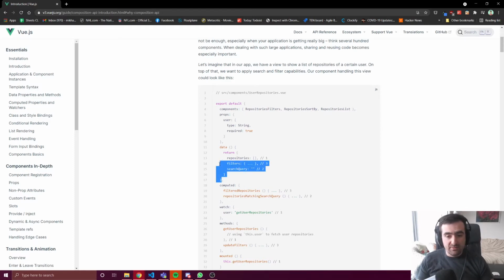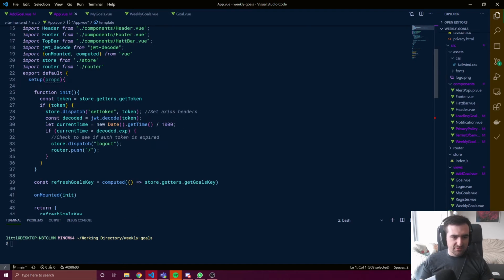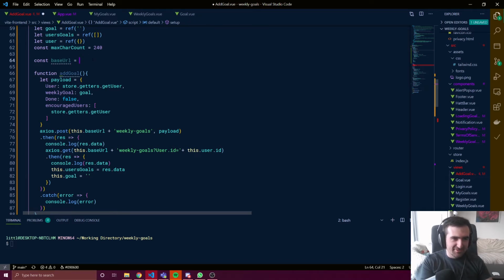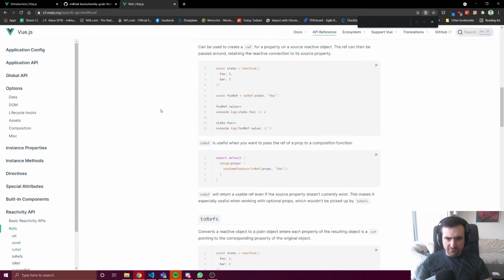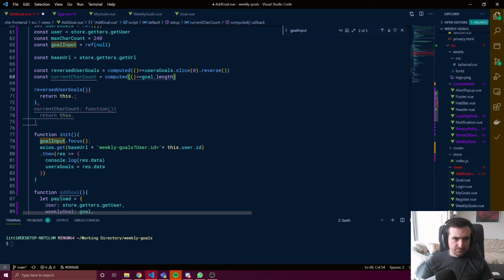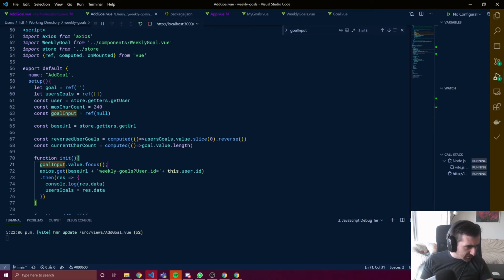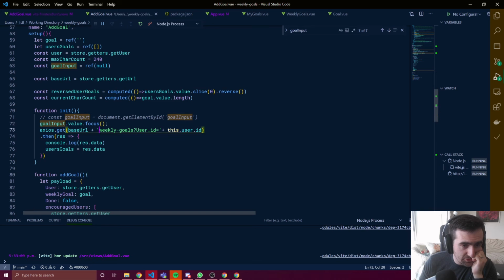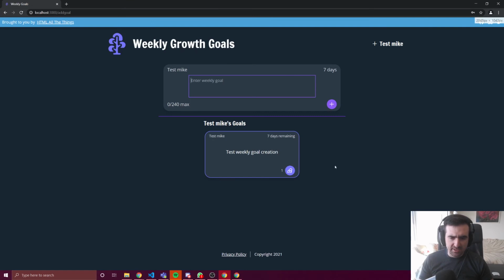Livestream: Lets Migrate Vue 3 Options API to Composition API | Vue & Strapi Application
Vue 3 brought with it a new way to write your reactive code in your .vue files. You're still able to use the old Options API in Vue 3 but it's highly recommend to at least take a look at the new Composition API, as it could simplify and speedup your codebase with not much effort.

In this livestream we convert a sophisticated Vue component, form Options to Composition.